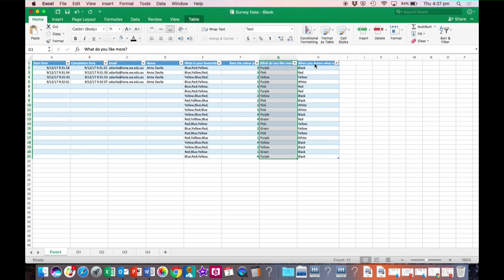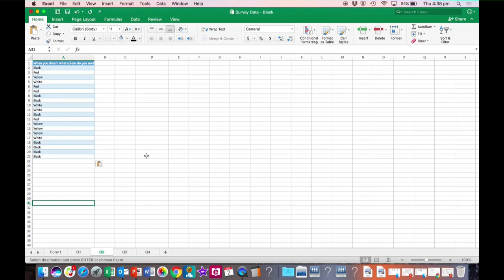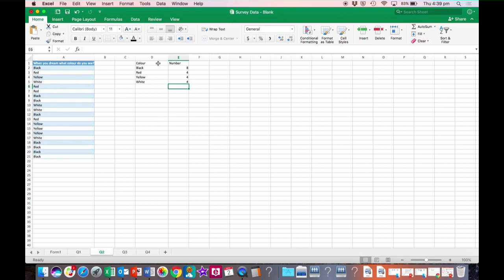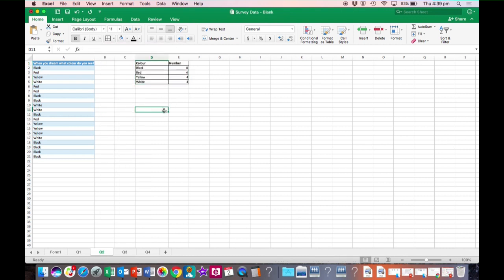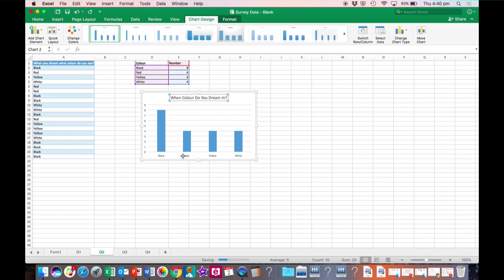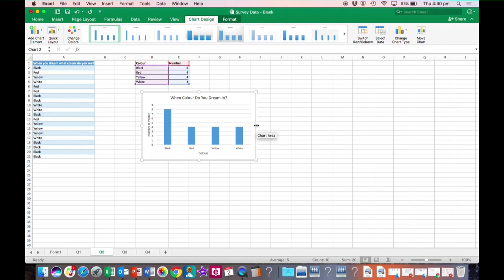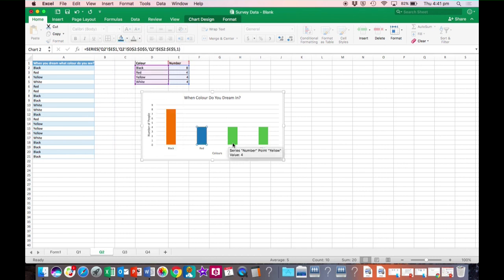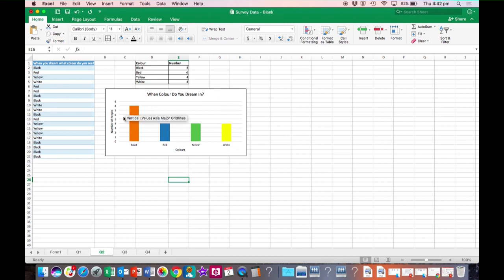Creating a Bar Graph for a Question about Choice